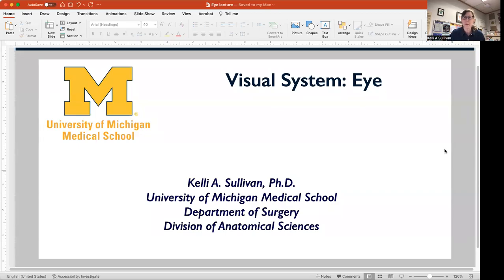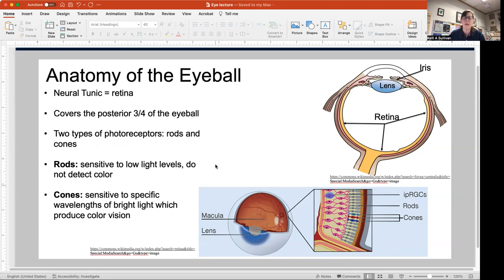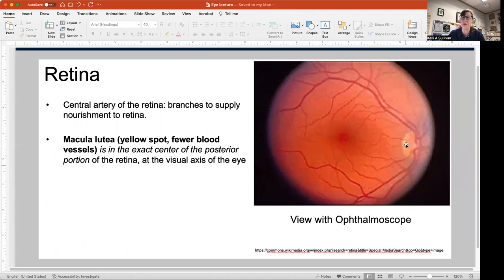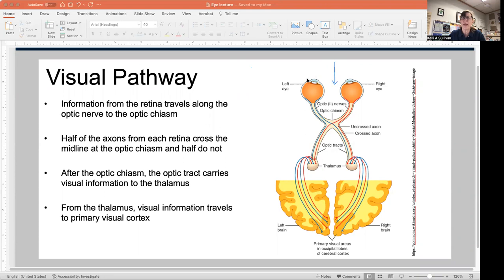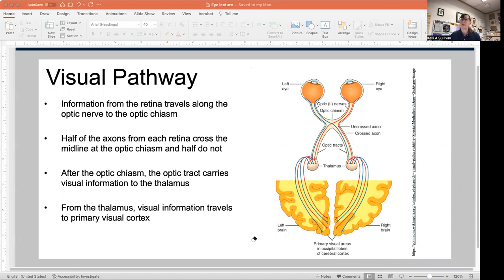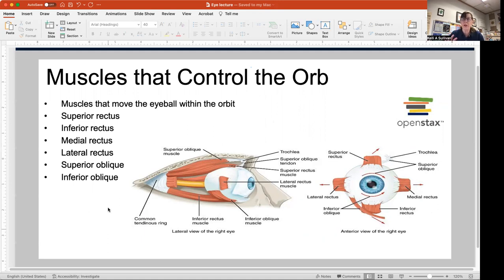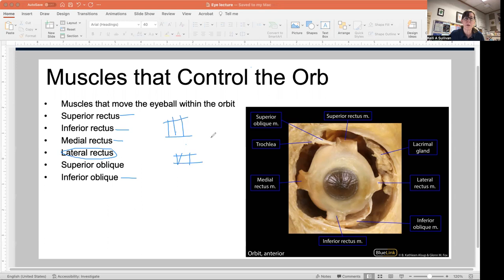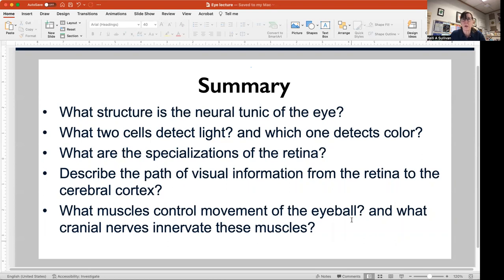Eye Pt. 2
Dr. Kelli Sullivan discusses the eye as part of the University of Michigan ANAT 303 Online Systems-based Anatomy course.